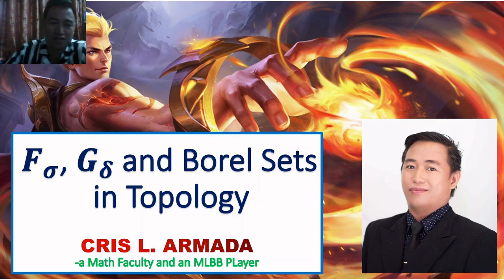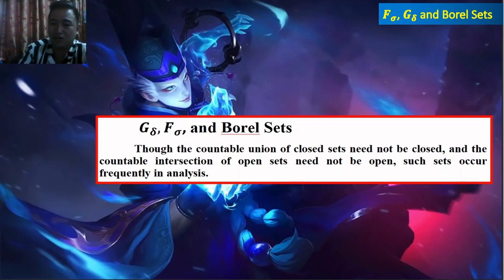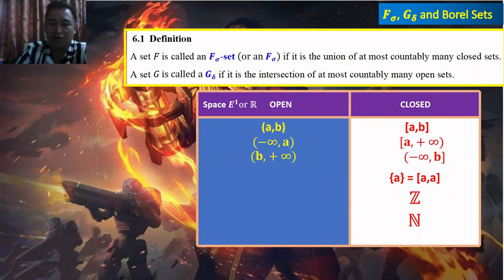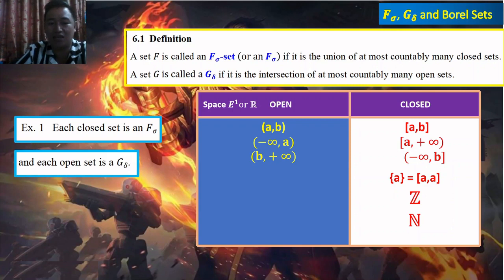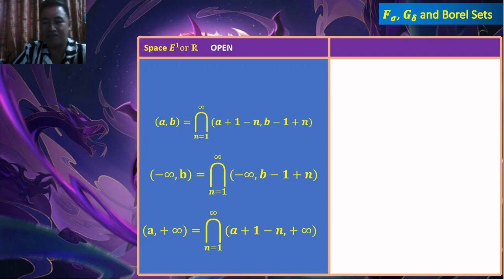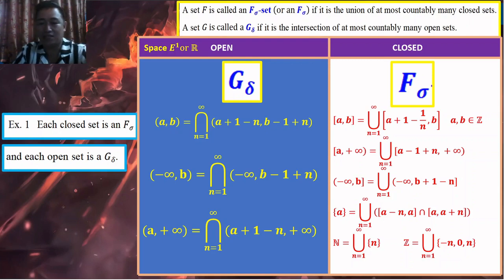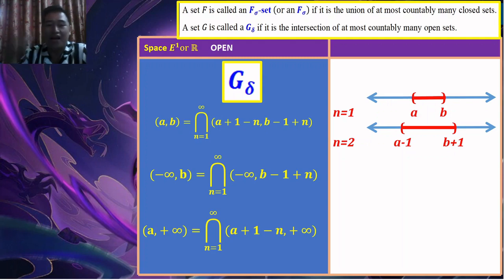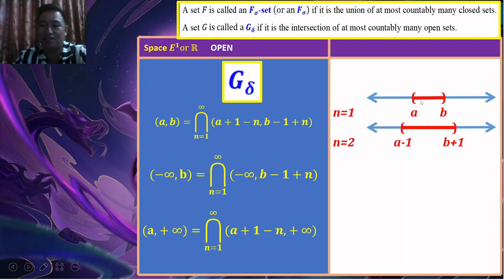Fσ, Gδ And Borel Sets - Bisaya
Topology I...
Be One of the MATHEMATICS LEGENDS...
Thank you MLBB for the photos and music...